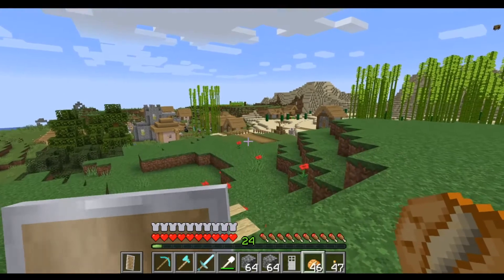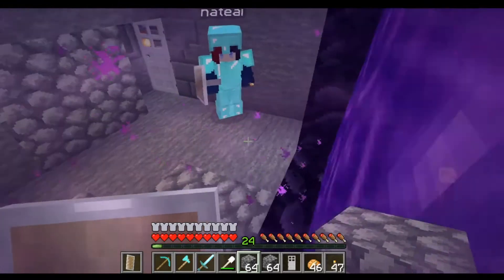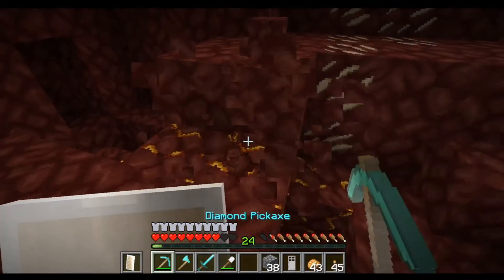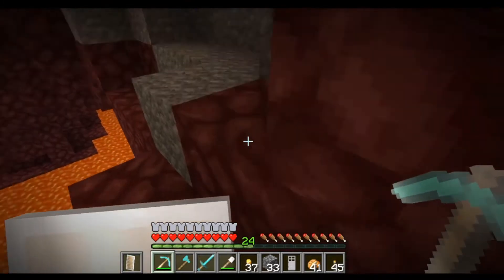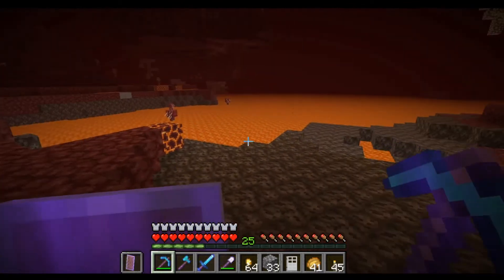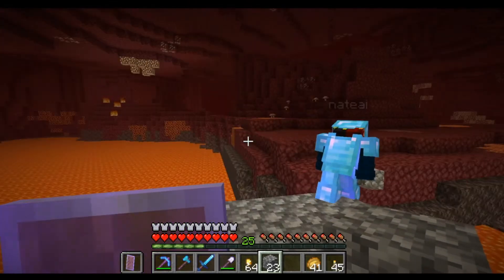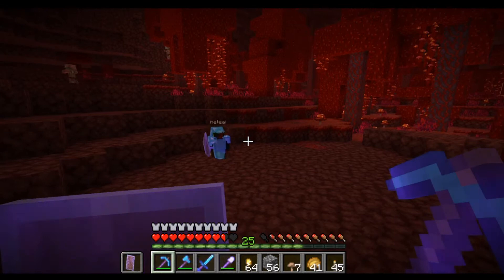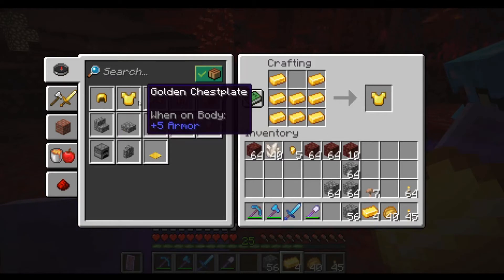Crimson Forest Vacation GOES WRONG [SMP #01]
Patz and I had a lot of fun getting back into Minecraft! Let us know what you thought in the comments below! 💜

☆Other☆
[ Made Using Streamlabs OBS and MoviePlus X6 ]
[ With Thanks To freemusicarchive.org For The Music ]
[ L’homme Manete – Friendly Foe ]
[ Font Used: Pixel Miners by Heaven Castro on fontspace ]